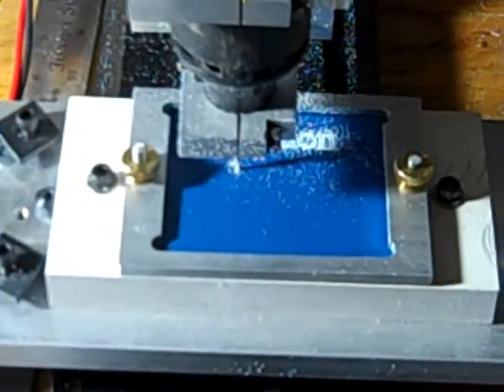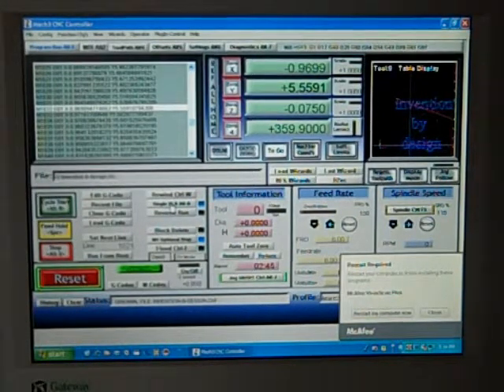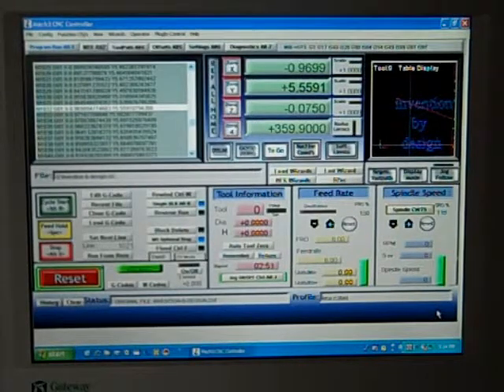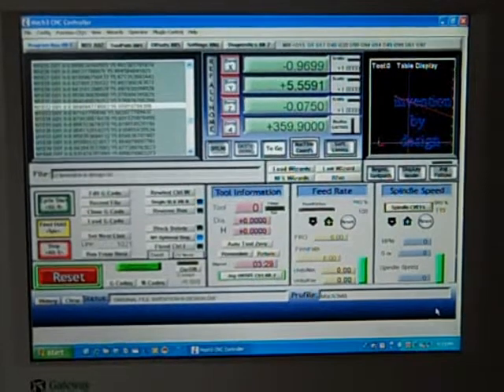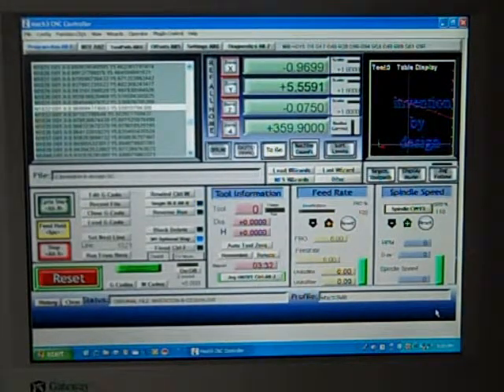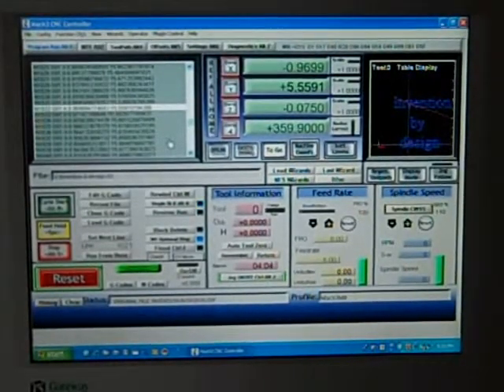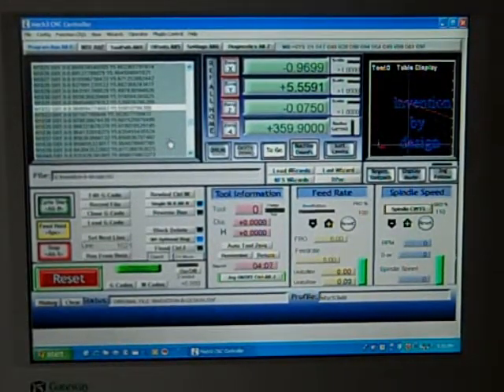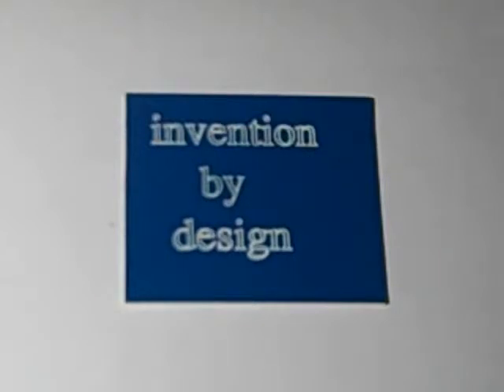Invention by Design CNC Introduction